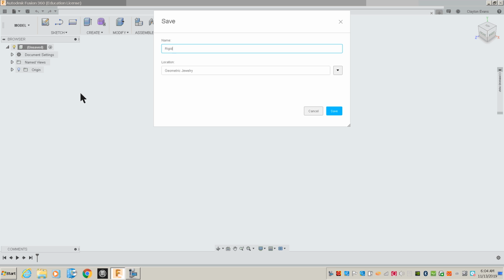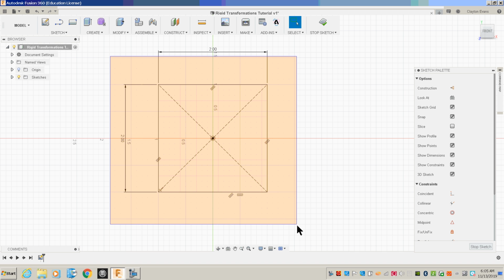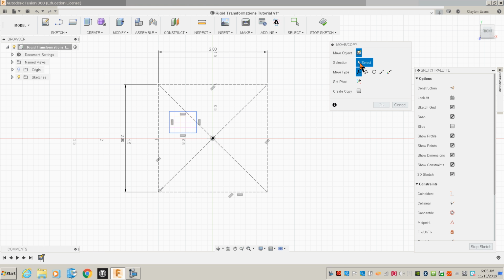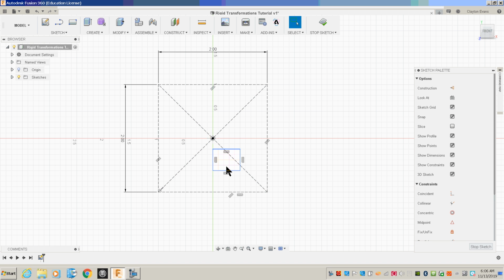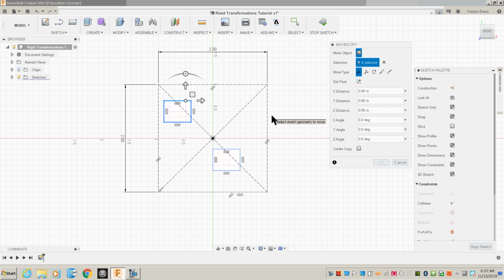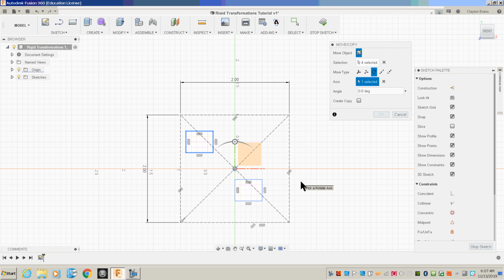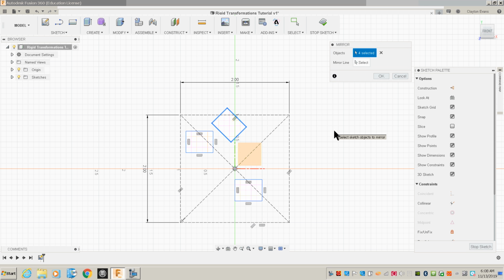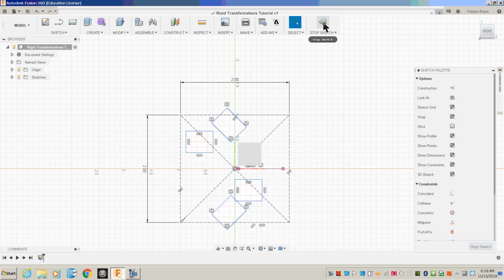F360 Rigid Transformations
Translate, reflect, and rotate shapes in Fusion 360 using the "Move/Copy" and "Mirror" tools.